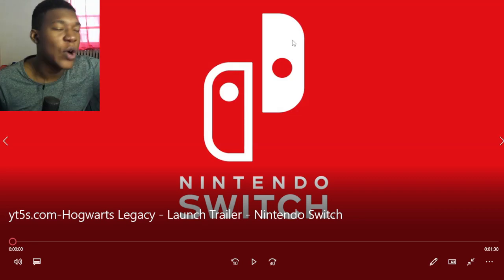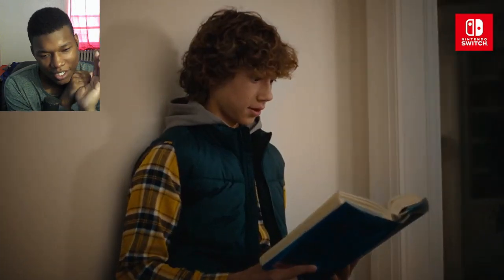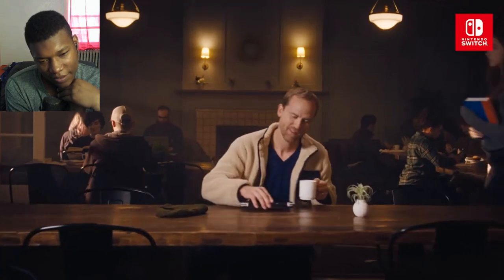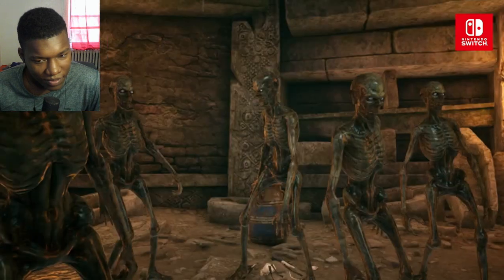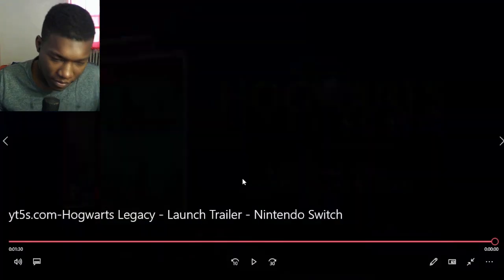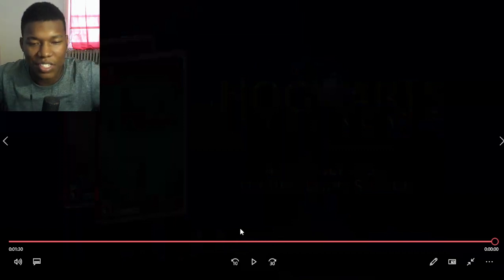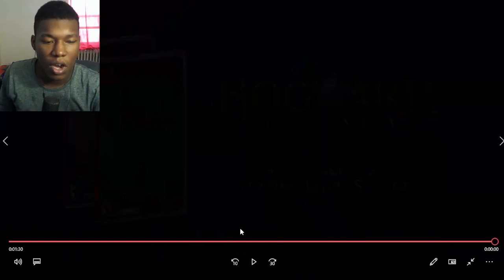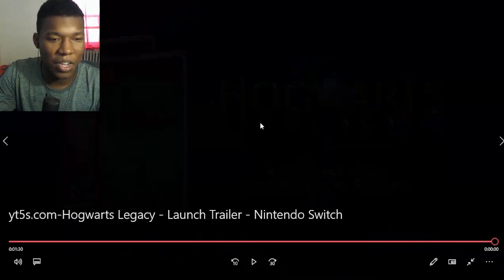Hogwarts Legacy - Launch Trailer - Nintendo Switch REACTION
nintendo,game,gameplay,fun,video game,action,adventure,rpg,play,switch,nintendo switch